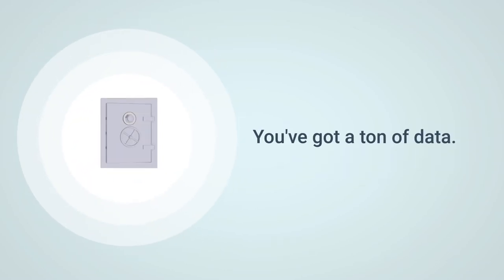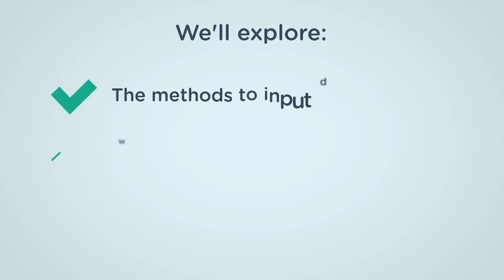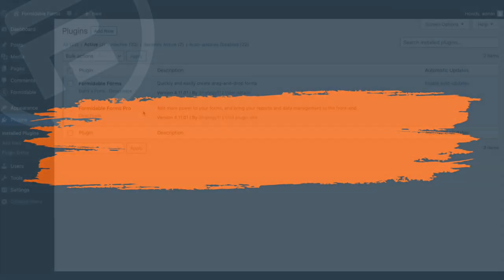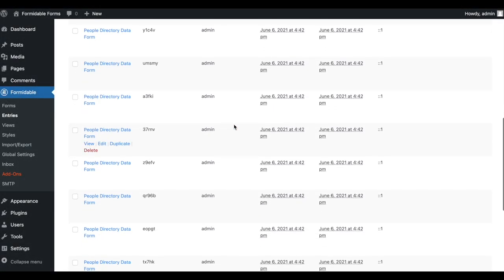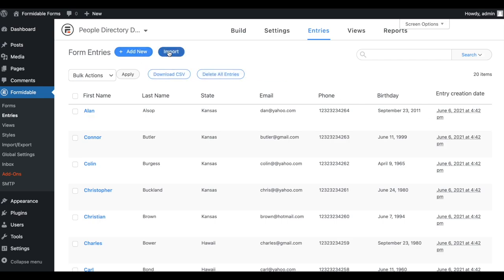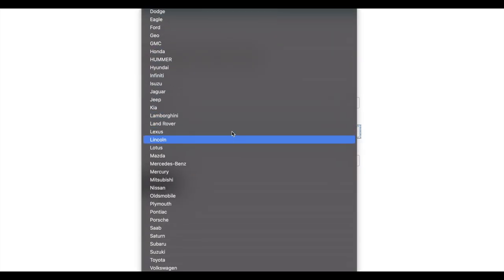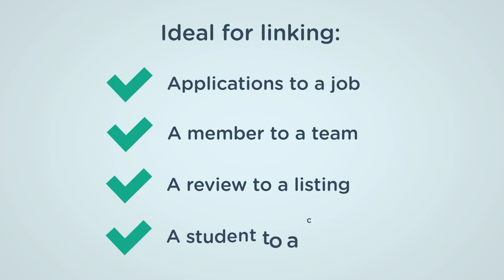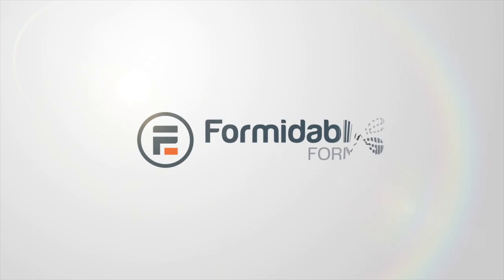How to Create a Searchable Database in WordPress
So you want to build a database to explore and use your data? The question is, how can you create a searchable database in a WordPress website?

Although every WordPress site is connected to a database, it doesn't come with many search tools by default. In this video, we’ll reveal the easiest ways to create a searchable database in WordPress.

We'll explore:
The methods to input data
Ways to search, sort, and filter data
Tools to build data relationships and visualize data

00:00 Intro
01:18 Methods to input data
01:54 Ways to search, sort, and filter data
02:58 Tools
03:11 Lookup fields
03:29 Dynamic fields
04:09 Visual Views
04:37 Conclusion